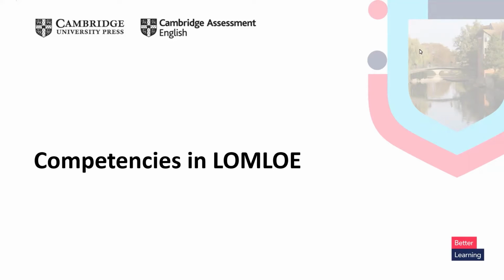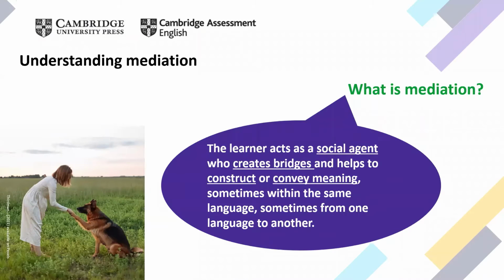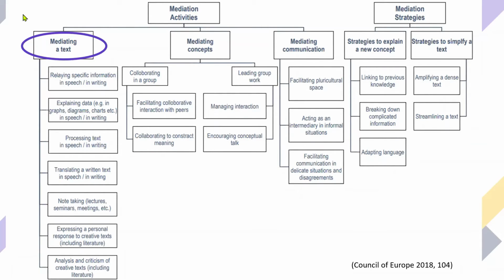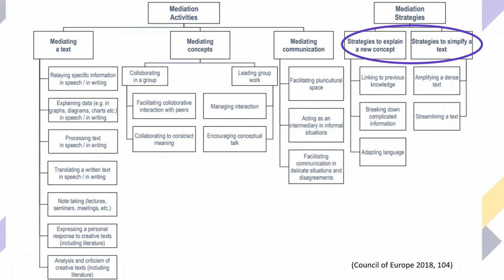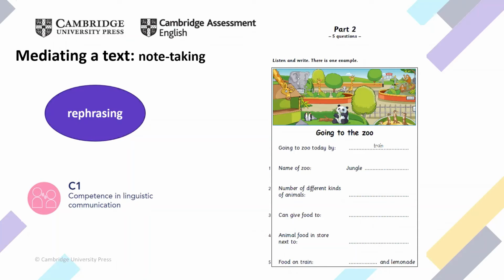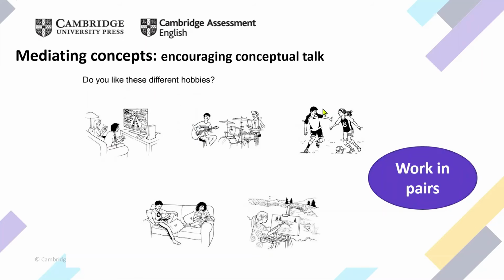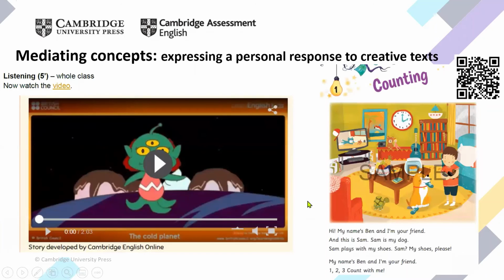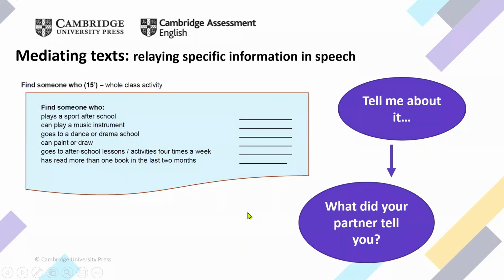LOMLOE: Keep Calm and Mediate (Part 1)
Mediation is perhaps one of the least familiar competencies that is emphasised in the LOMLOE. In this session, we’ll look at how mediation is already a key part of much of what we do in the classroom. We’ll think about what mediation means to our learners, and how we can continue to more actively incorporate it into our teaching practice and into assessment. We will then move on to practical ideas for the primary classroom. We’ll explore some ideas for secondary in February - so watch this space!